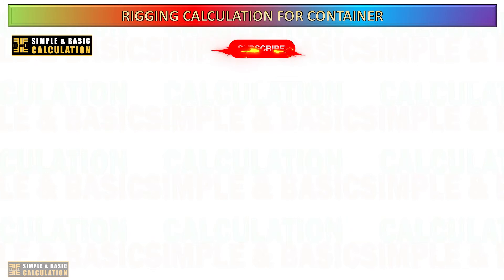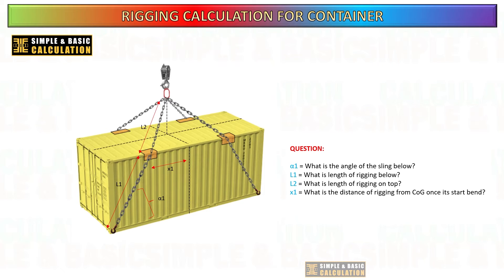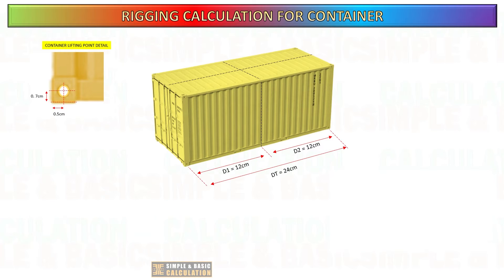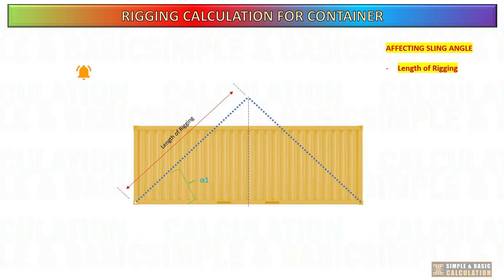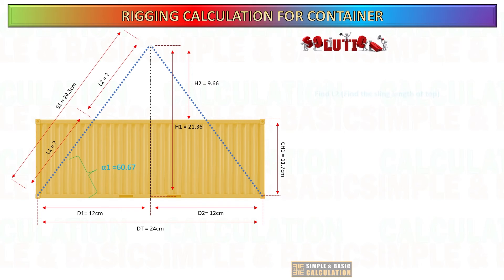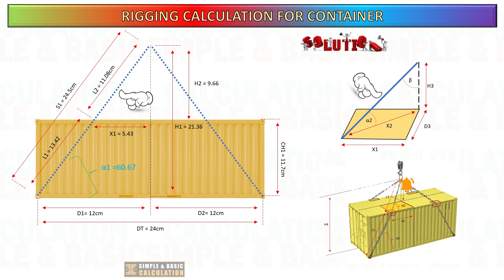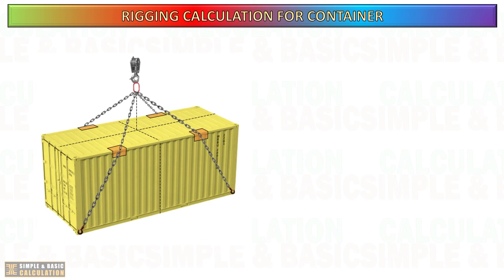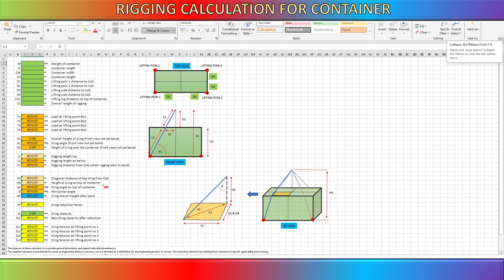LIFTING OF CONTAINER RIGGING CALCULATION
In this video, we'll show you how to calculate the rigging for lifting a container safely and efficiently. Learn the important factors to consider to ensure a successful lift.